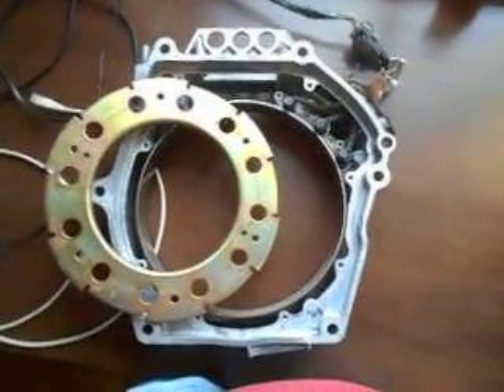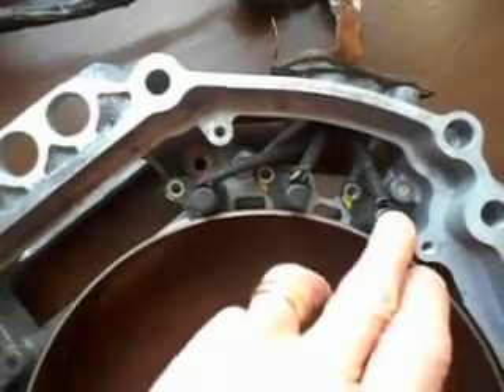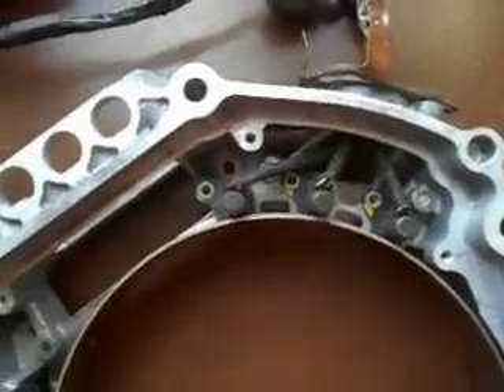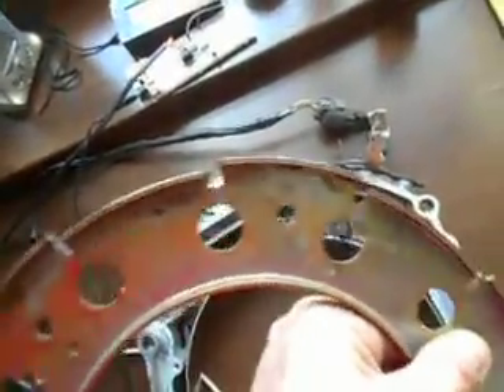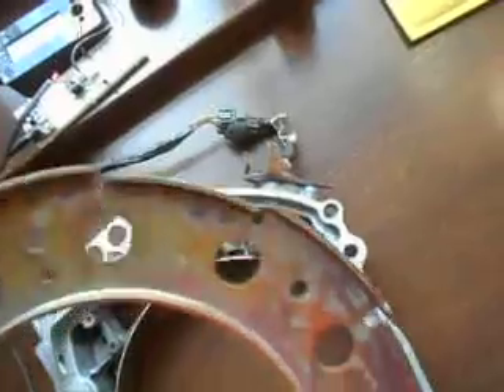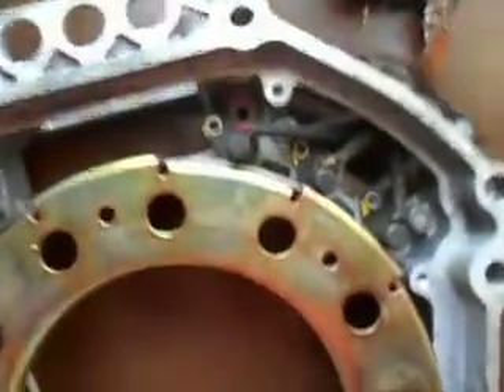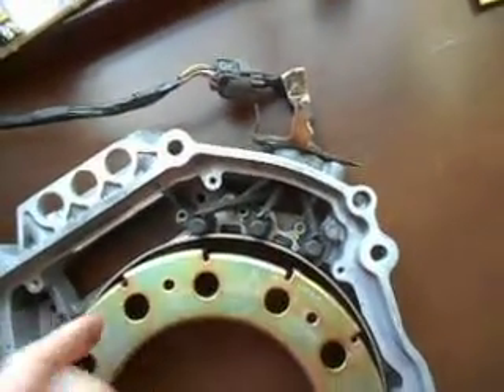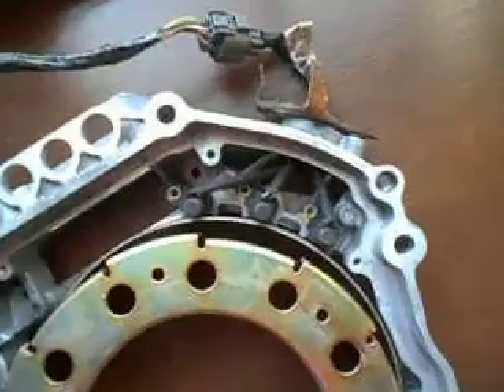Insight Commutation sensor arrangement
Honda insight commutation sensor setup.
All the sensors are in the same plane.
Sensor disc operates in same plane.
Sensors are flip flop devices.